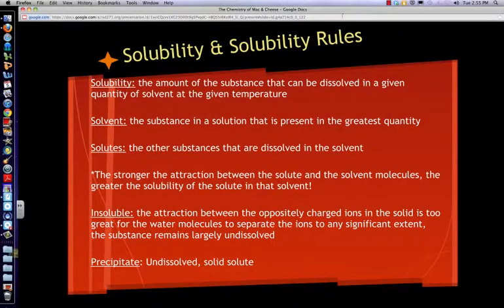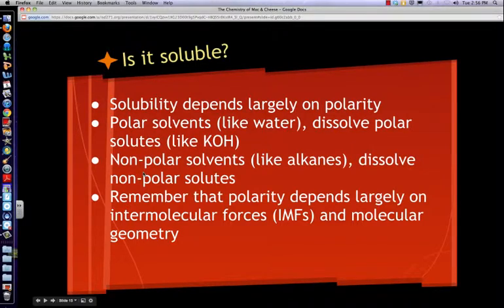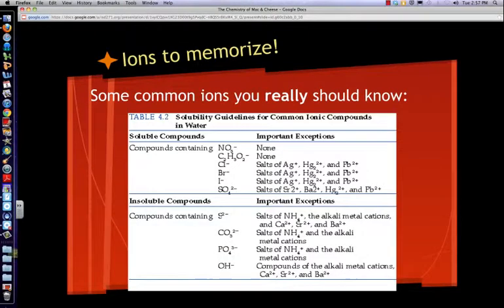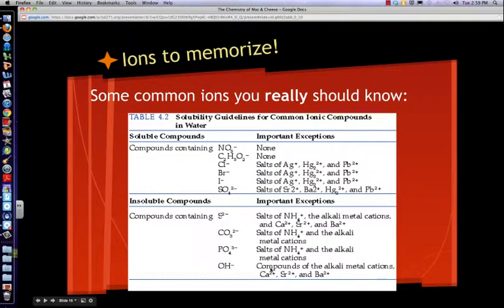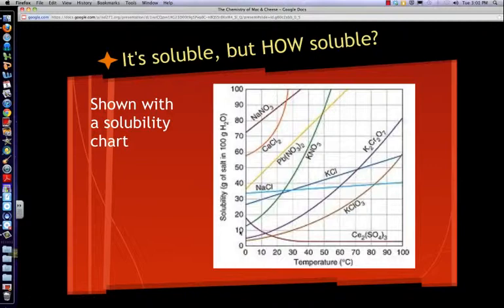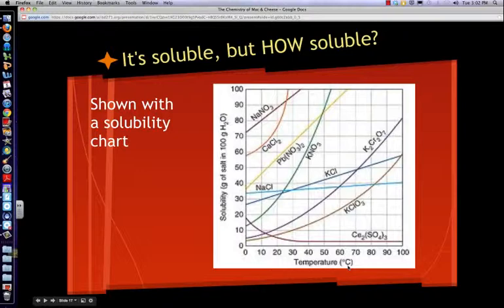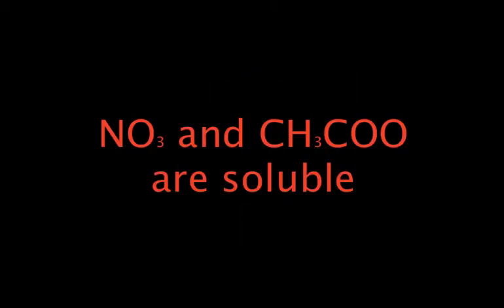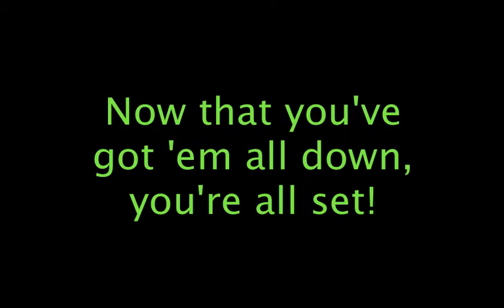Solubility Rules (AAAP Chemistry).mp4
The last video of our project